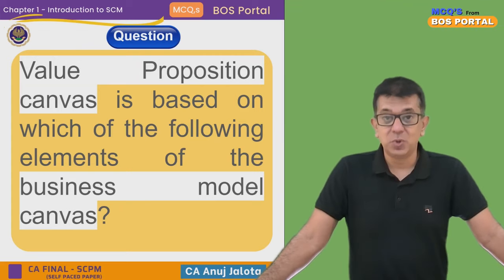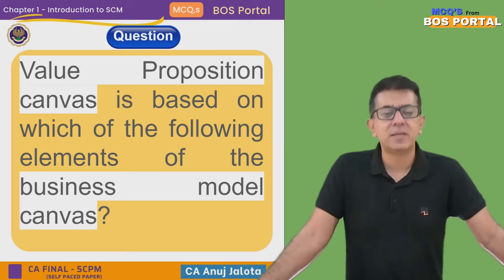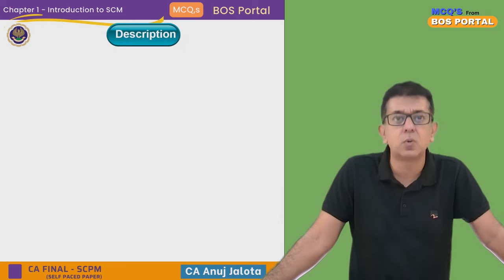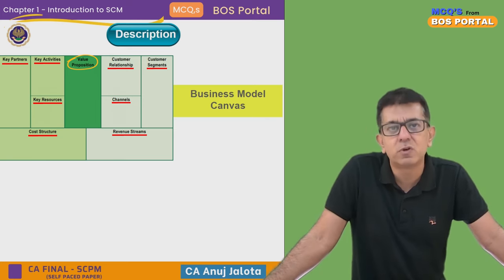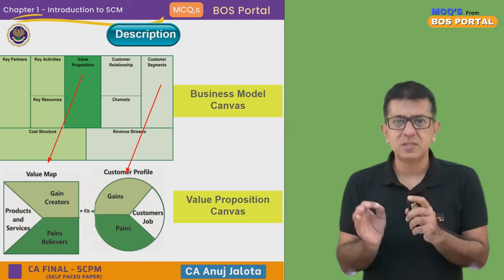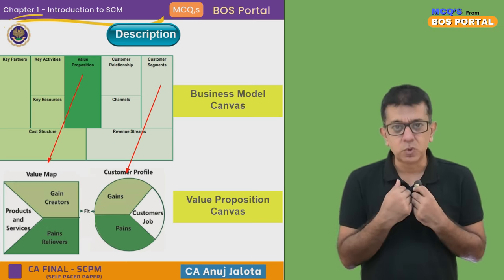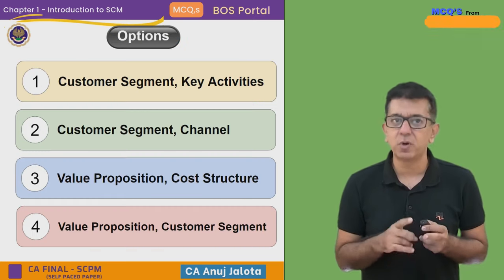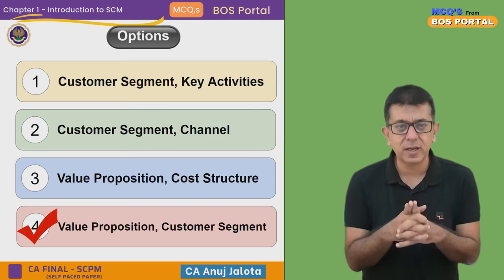BOS Portal || SCPM || Introduction to SCM || MCQ #001 || Value Proposition Canvas